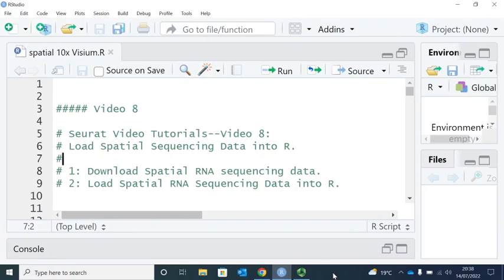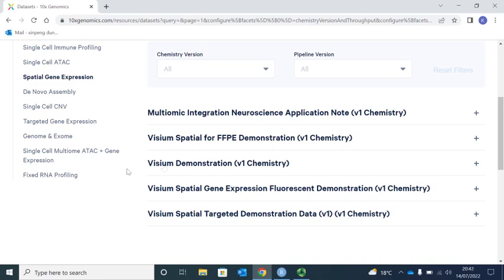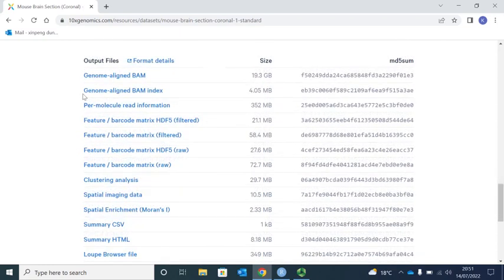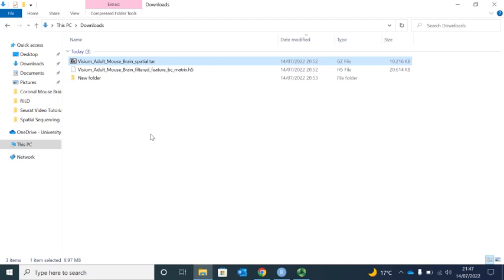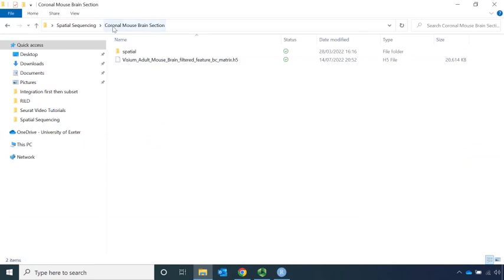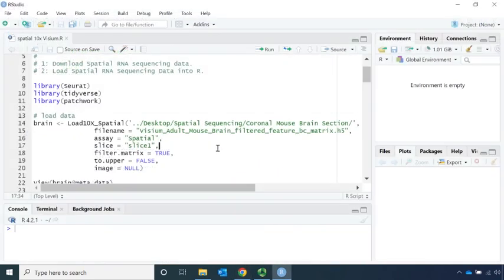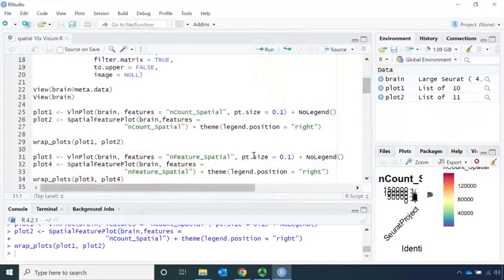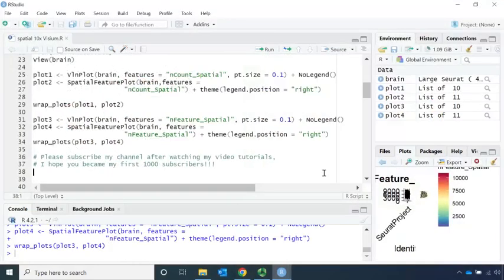Seurat Video Tutorials--Video 8: Loading Spatial Sequencing Data into R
1: How to download Spatial RNA sequencing data.
2: How to load Spatial RNA Sequencing Data into R.